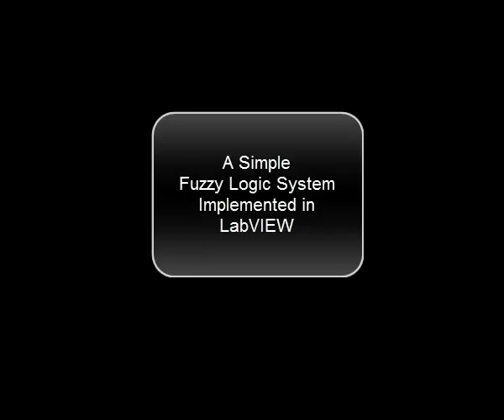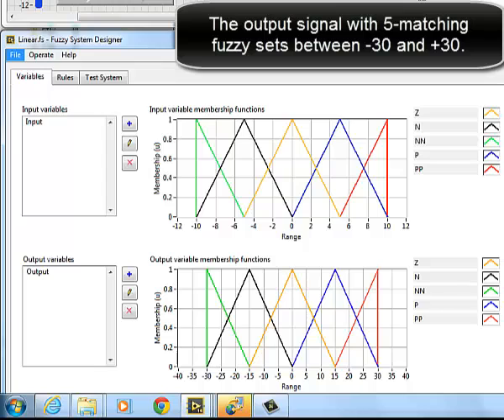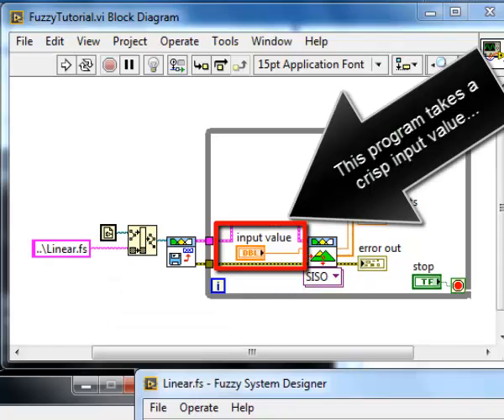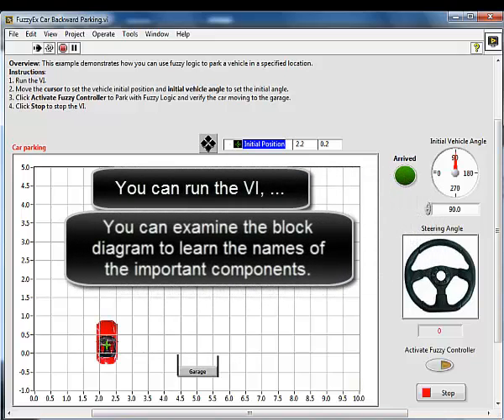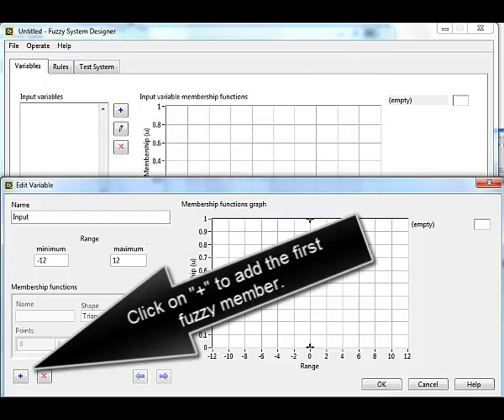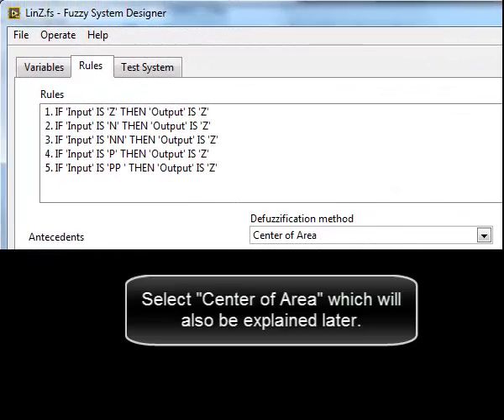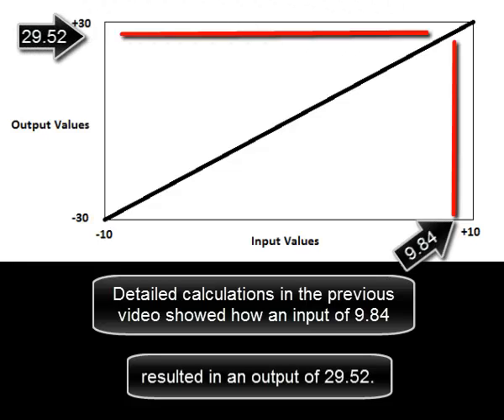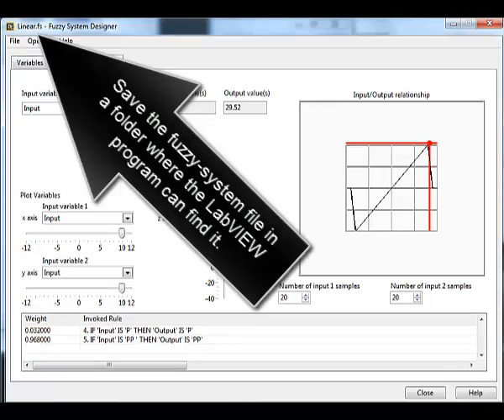B46219 - A Fuzzy Logic System Implemented in LabVIEW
Prerequisite Video:  H462710 before this one.
A tutorial for beginners.
Single-Input and Single-Output
Evenly spaced triangle fuzzy sets
Produces a linear relationship between input and output.